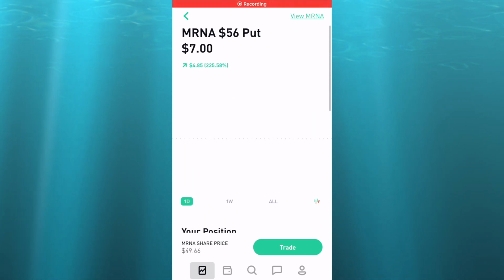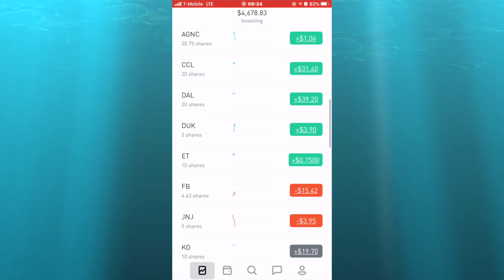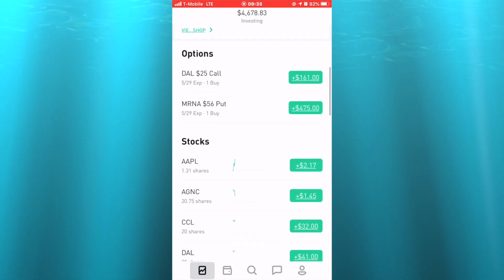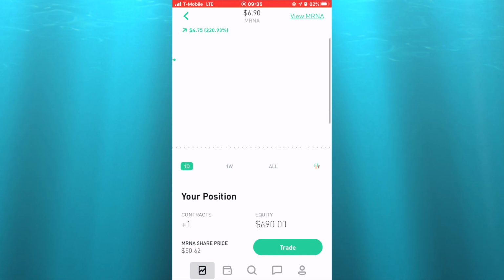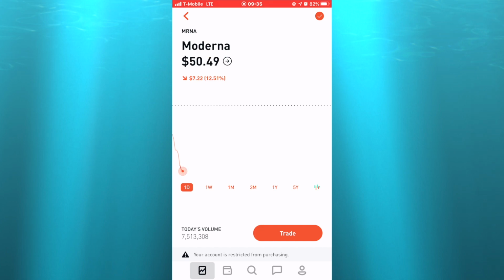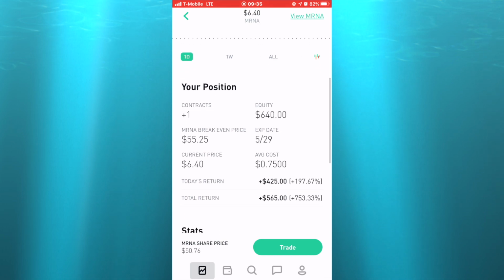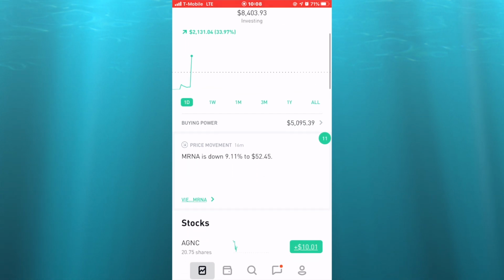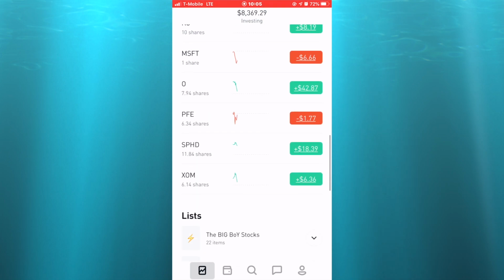HOW TO MAKE $2100 IN DAY TRADING OPTIONS ON ROBINHOOD 🔥🔥🔥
This video is about HOW TO MAKE MONEY 2100 IN DAY TRADING OPTIONS ON ROBINHOOD

I really appreciate your help with growing this channel.

Robinhood :
Join Robinhood with my link and we'll both get a free stock 🤝